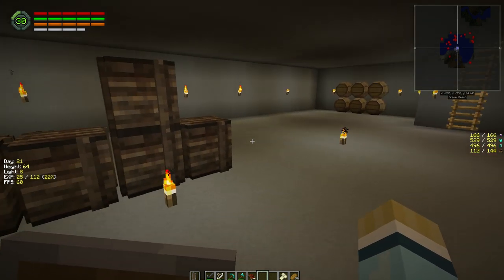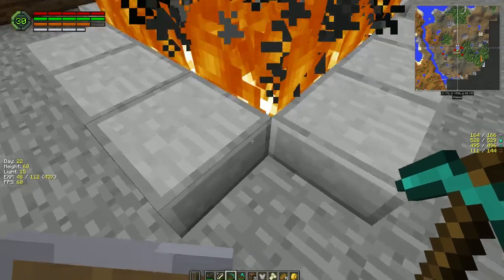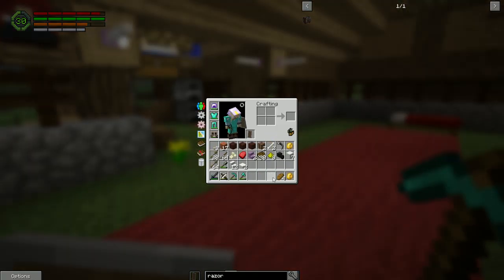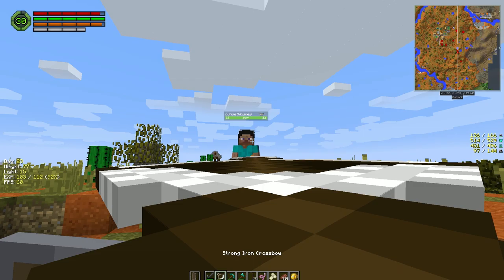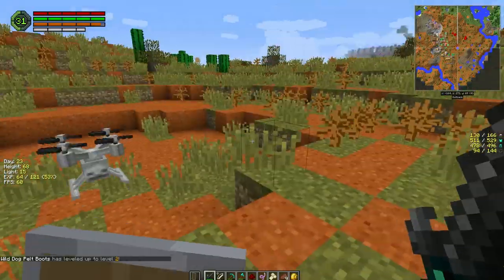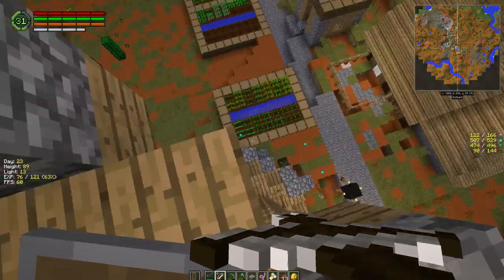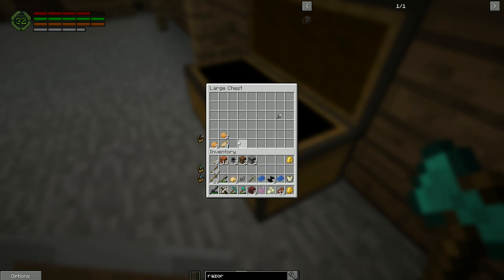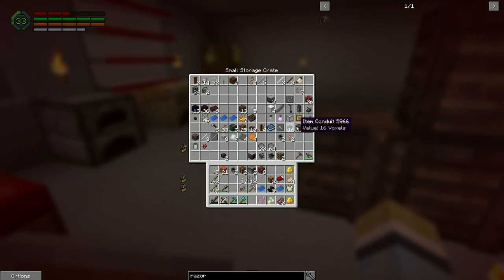INVASION - Modded Minecraft - Ep07 - Resource Hunting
In a world where every minecraft player before you has depleted all resources,
your mission is to survive among the savage remnants of the old civilizations.
Resources have all been mined away and must be collected via Air Drops.
Water is finite and crafting tables are endangered. Your goal is to survive the
onslaught of every other survivor to collect the materials you need to live and
defend your home at all costs. Crafting tables can no longer be made by the
player and now have to be sought out in the world. But, watch over your shoulder,
because as soon as you begin crafting other survivors will approach.
Invasion proves to be a fresh approach with resource collection and management
in a grim environment.